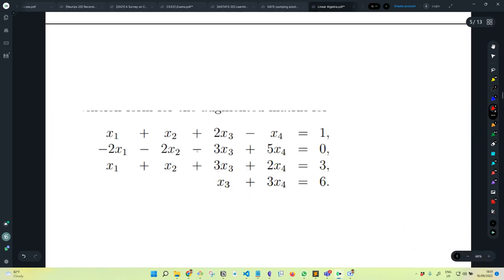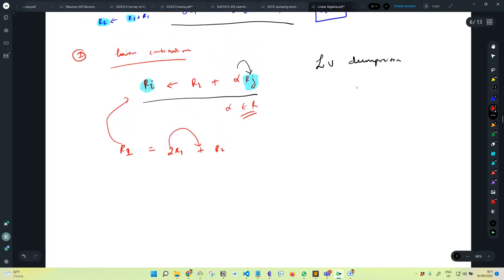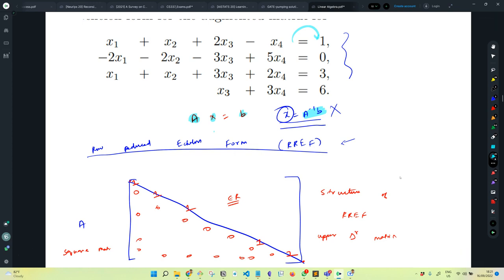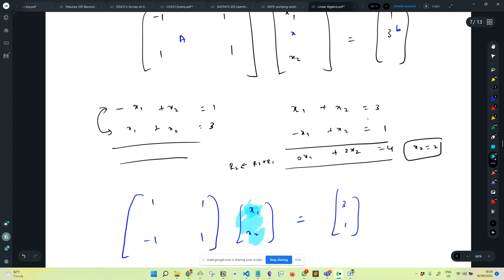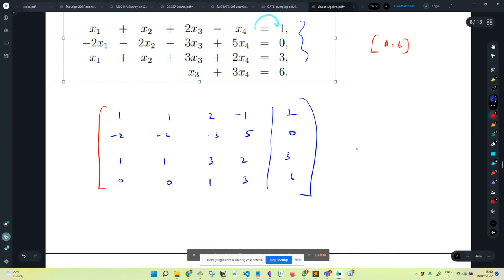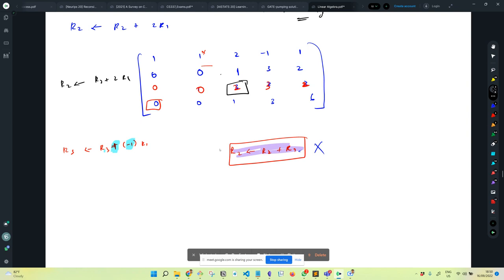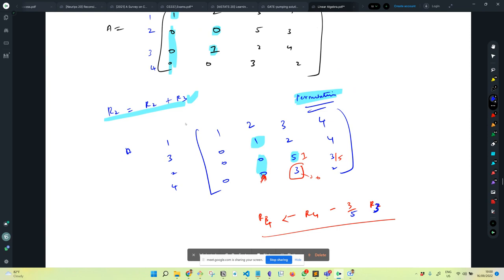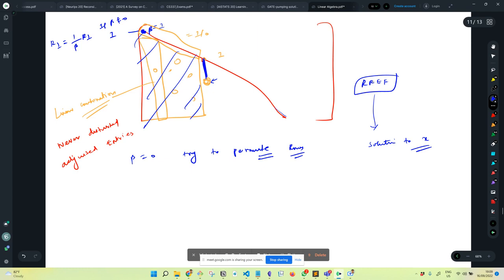GATE Preparation CS4 | Linear Algebra System of Linear Equations | Computer Science Engineering